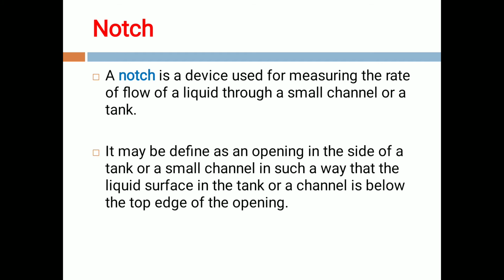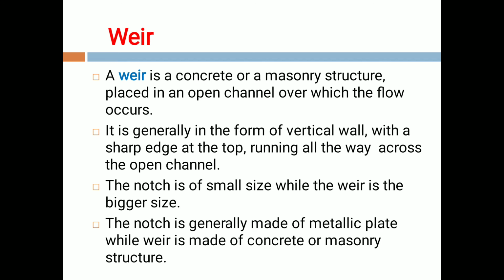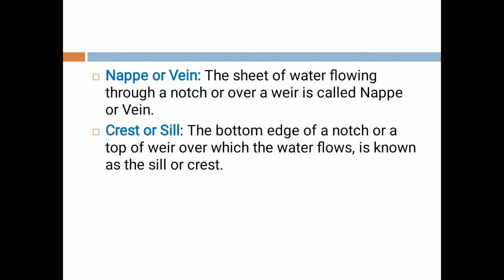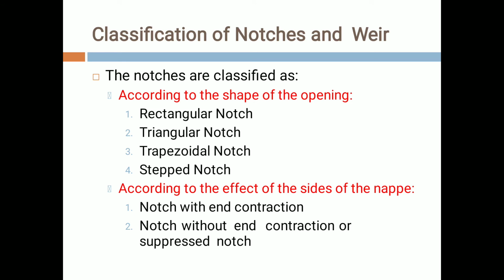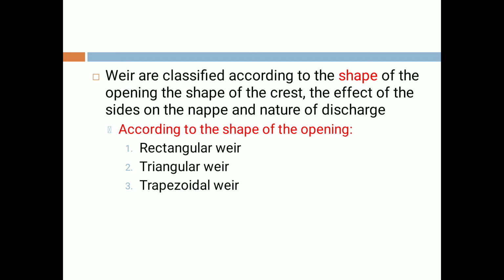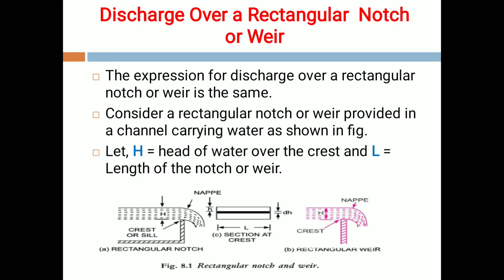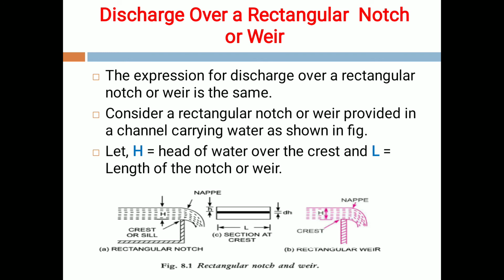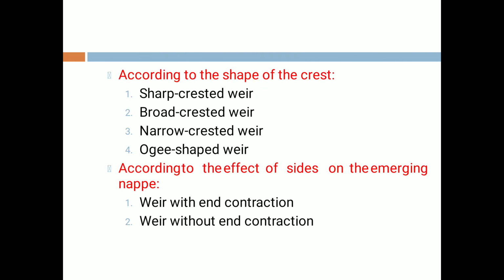Notches & Weir Video 1